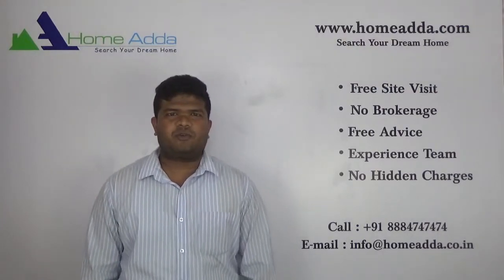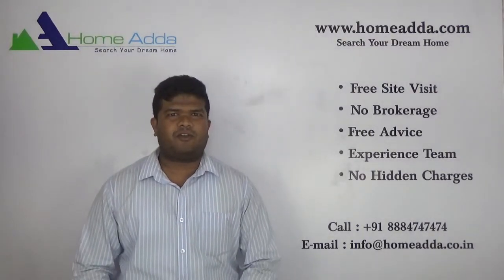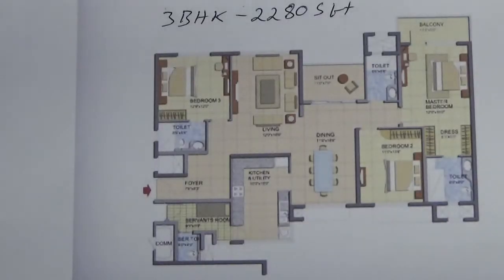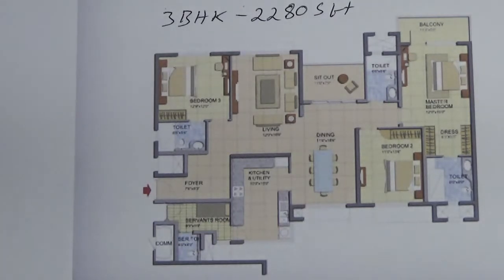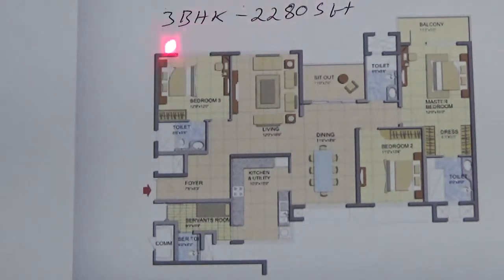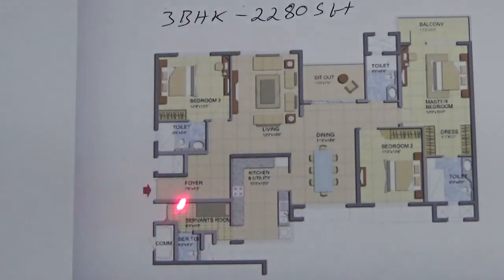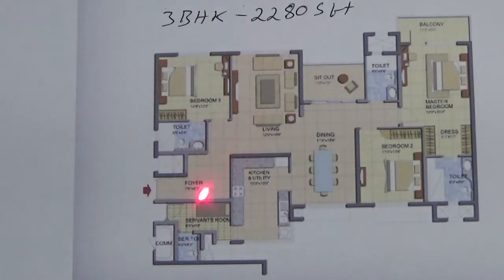Prestige Lakeside Habitat | Floor Plan | 3 BHK | 2280 sqft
3 BHK floor plan of Prestige Lakeside Habitat | Explaining Super Built Area (SBA) | Carpet Area | Car Parking | Entrance Facing | Available Towers | Common Wall | Bedroom | Foyer | Living | Dining | Toilets | Balcony | Kitchen | Utility